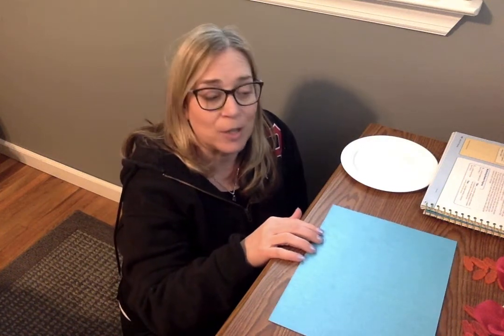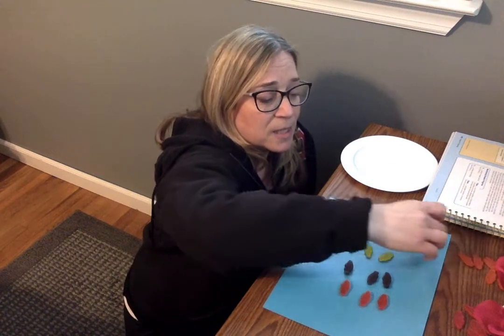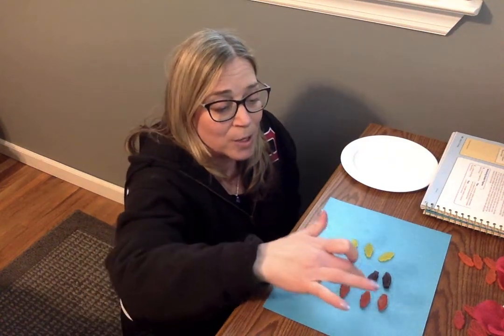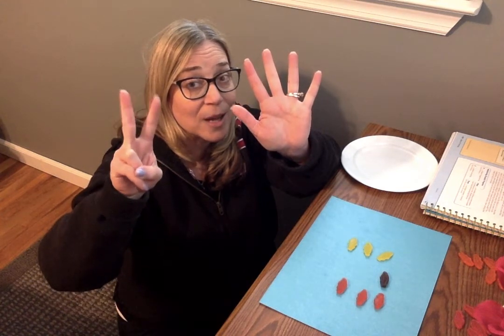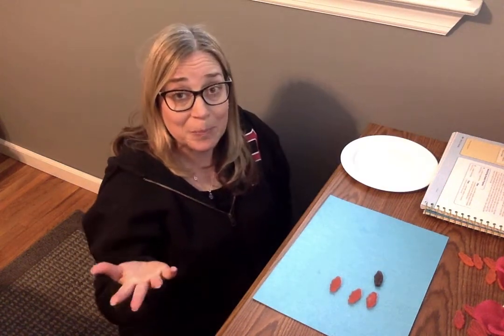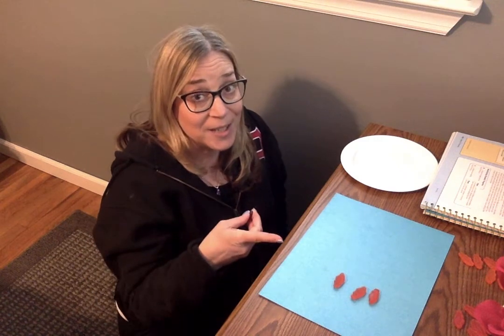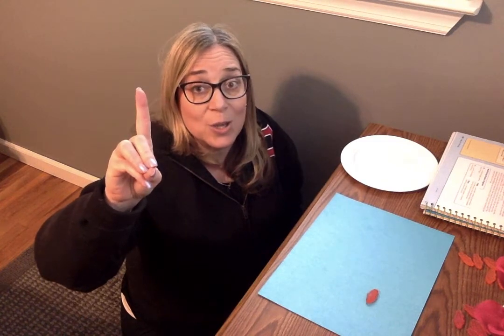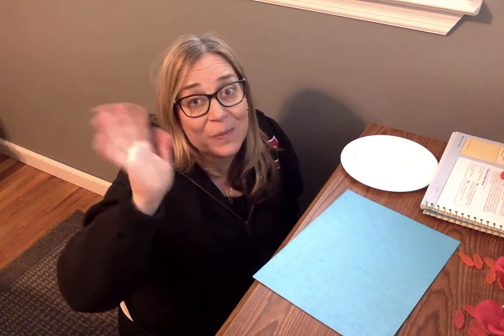BB Week 29 Gone fishing Subtraction